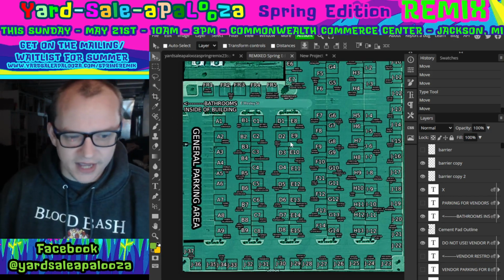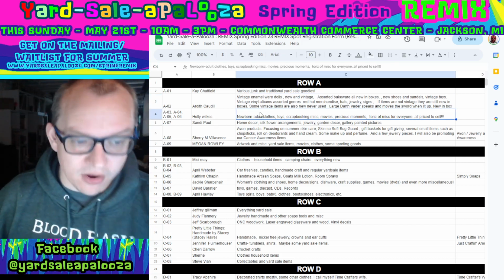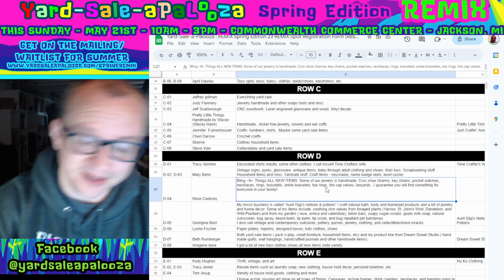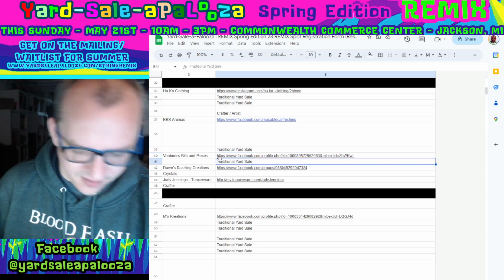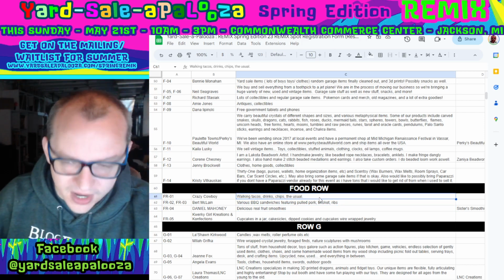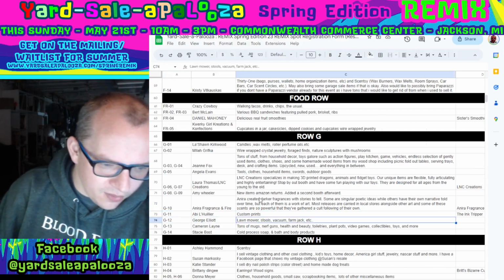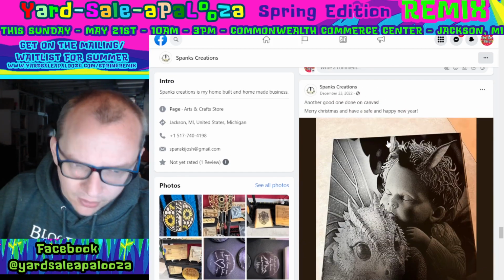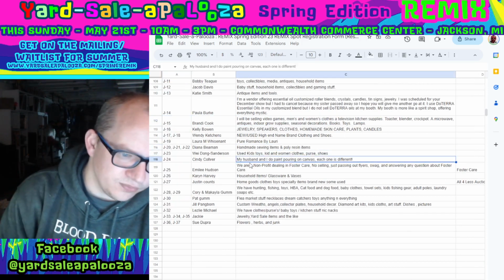Yardsaleapalooza Spring Edition Remix 2023 - Sale by Sale Breakdown